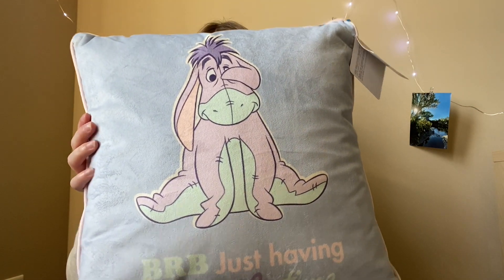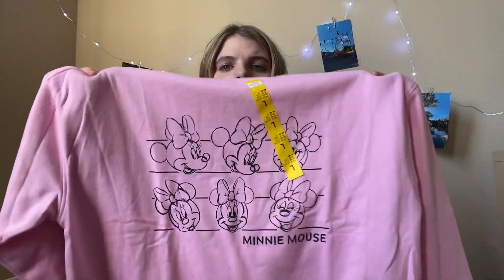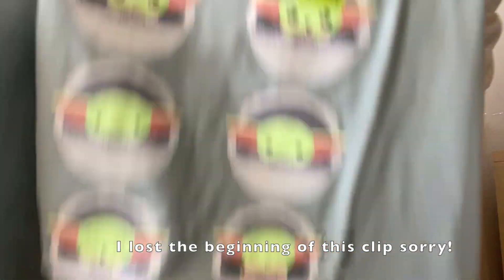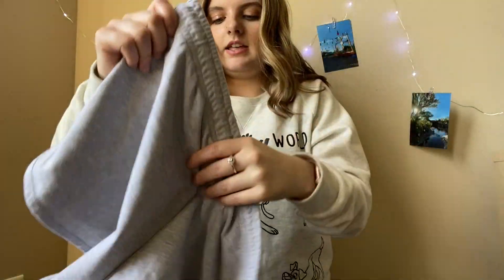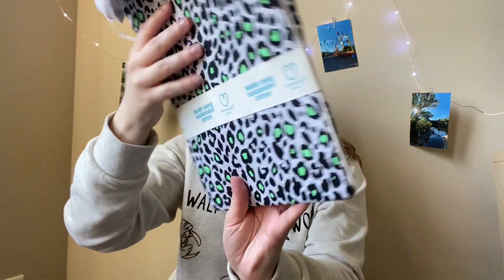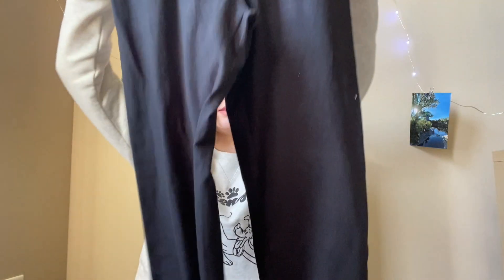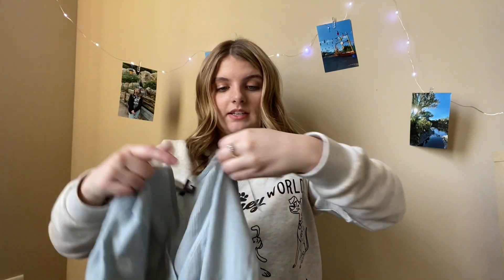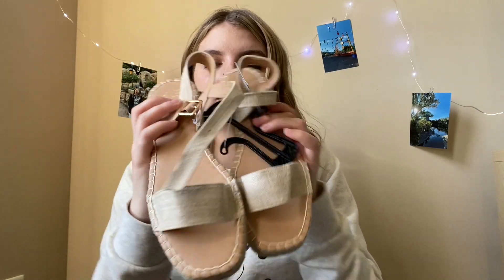Primark Haul | Disney Finds | Chicago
Hey everyone! Today we are shopping at the new Primark in Chicago. Found tons of Disney goodies.

Comment your favorite thing from today's video!